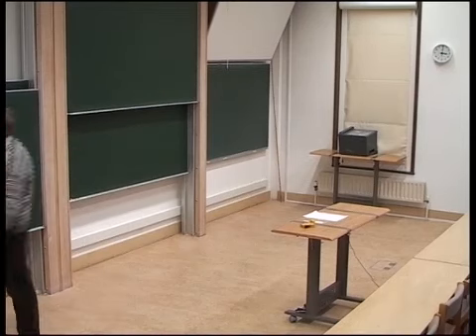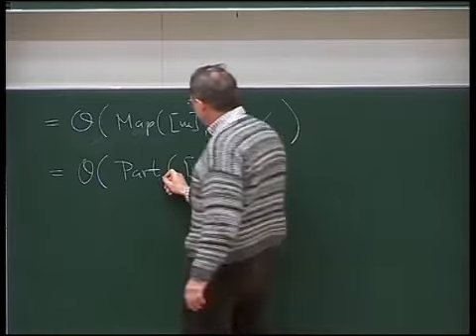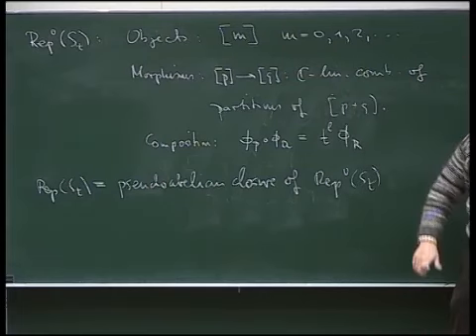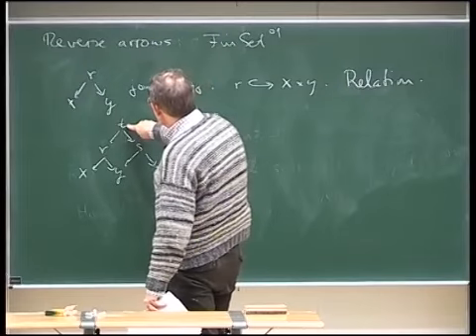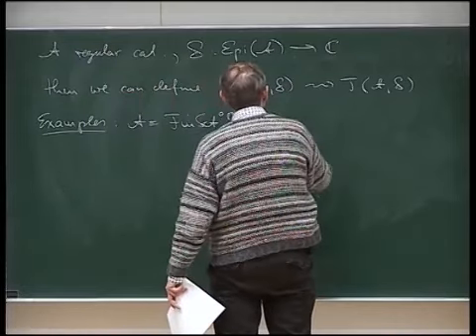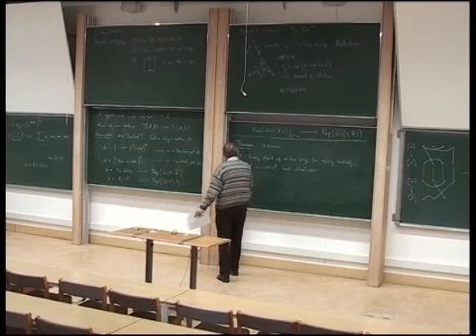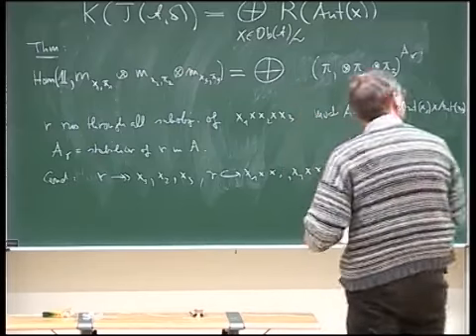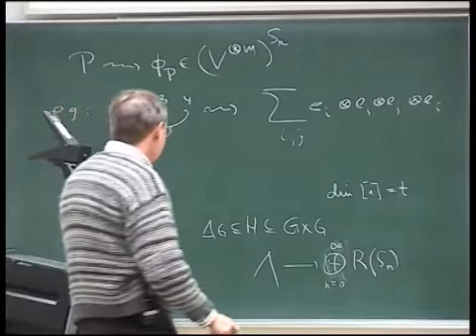Prof. Friedrich Knop | On the representation of St when t is not a natural number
Title: On the representation of St when t is not a natural number
Speaker: Professor Friedrich Knop (Friedrich-Alexander-Universität Erlangen-Nürnberg)
Date: 24th Feb 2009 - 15:00 to 16:00